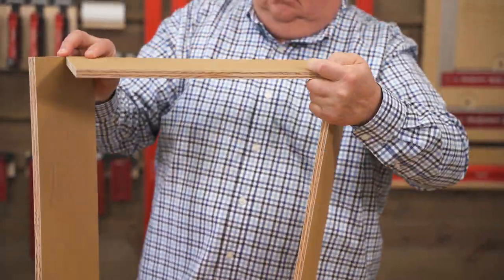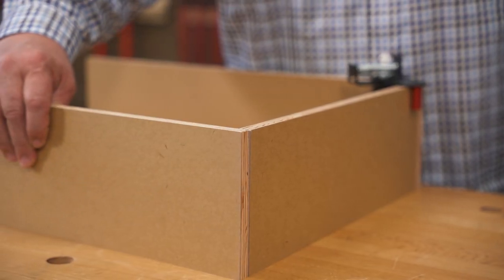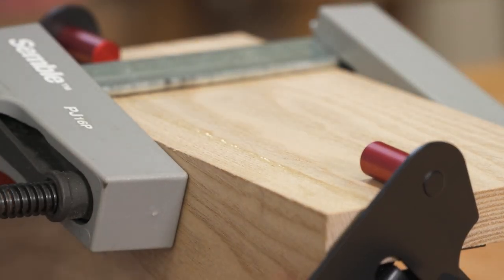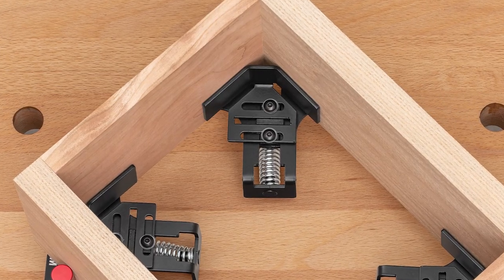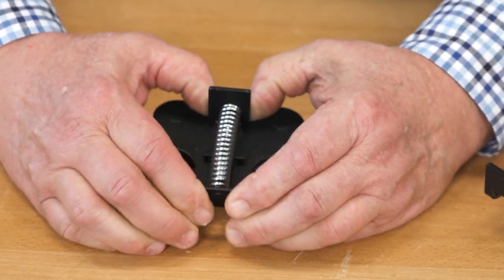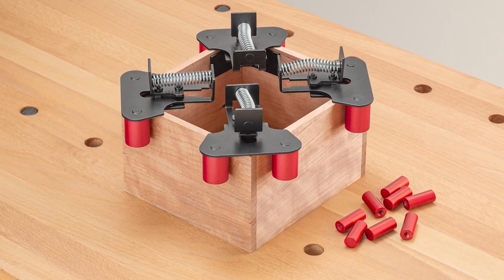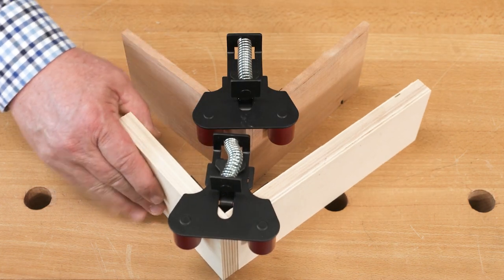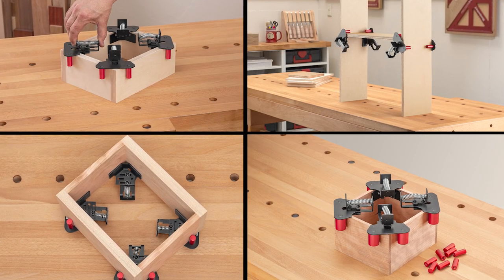CornerLock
Woodpeckers CornerLocks spring into action whenever you need two pieces of stock held square to each other. Use them to hold projects in alignment while your install fasteners, apply bar clamps or figure out the next step in your process. They couldn't be easier to use. Just compress the spring and drop the CornerLock over the two pieces. The spring captures your material between a square steel corner and two alignment pins. Just slide the stock into perfect alignment and you're done.